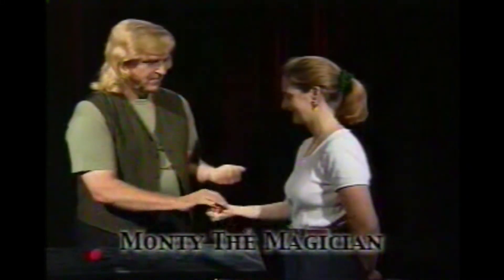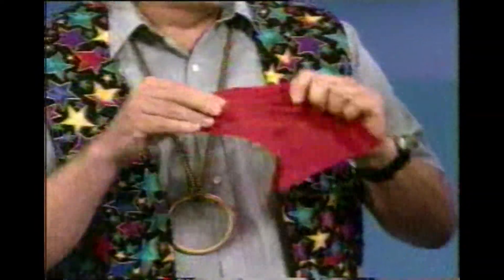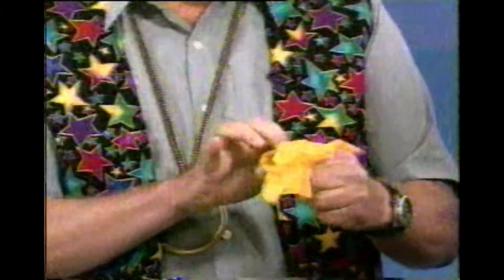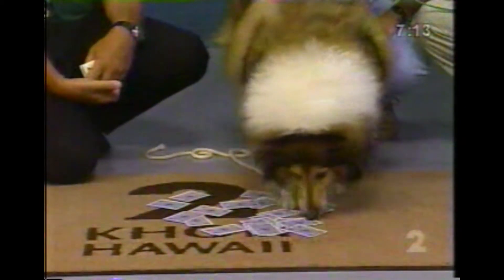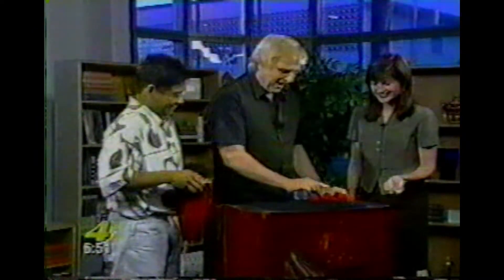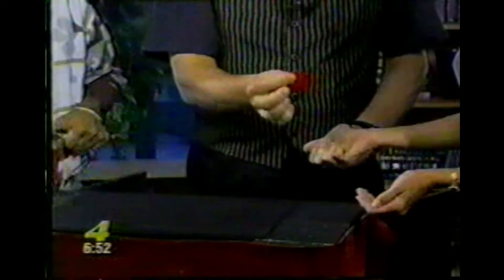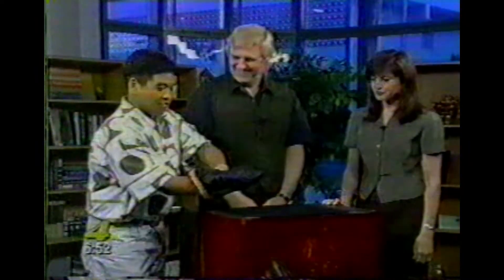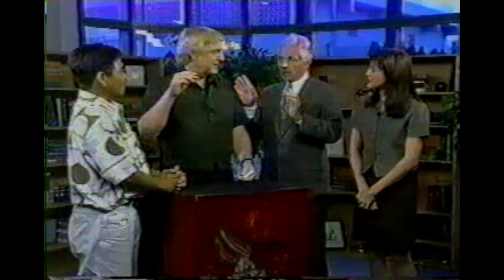Blast From The Past 003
These clips are from from several years ago. They are clips of me on TV in Hawaii. Enjoy.